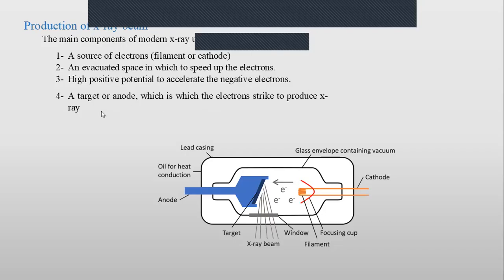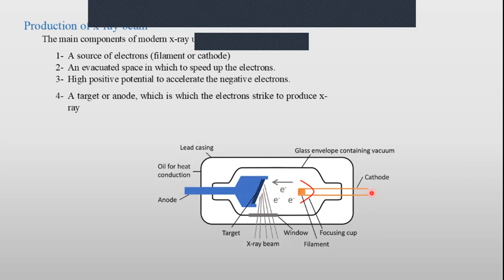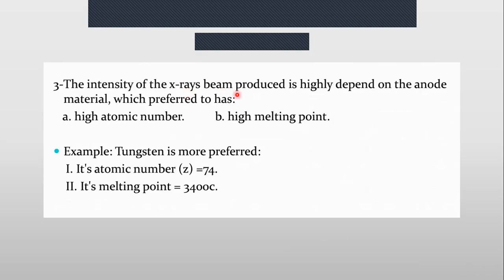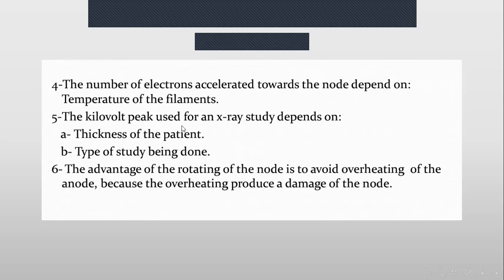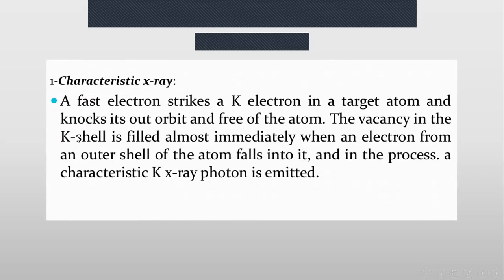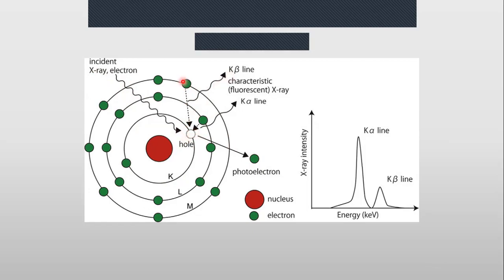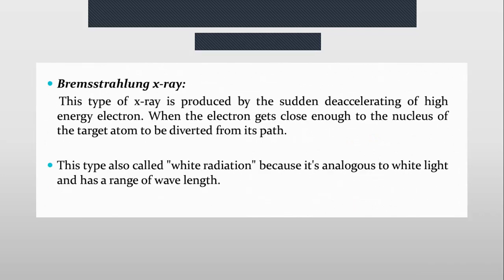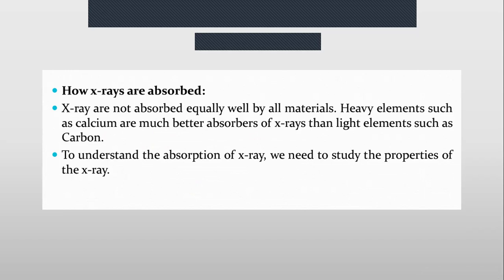Lecture 7 part 2